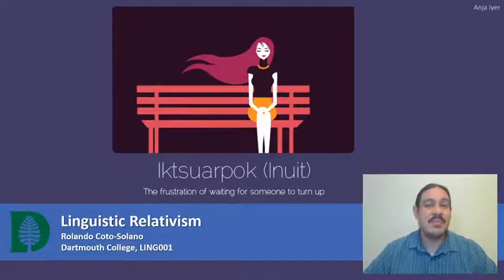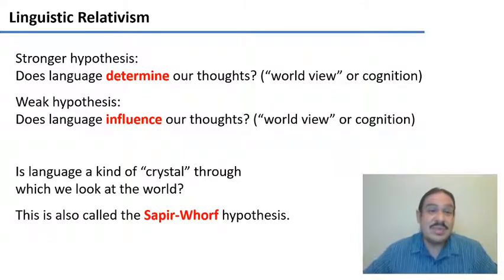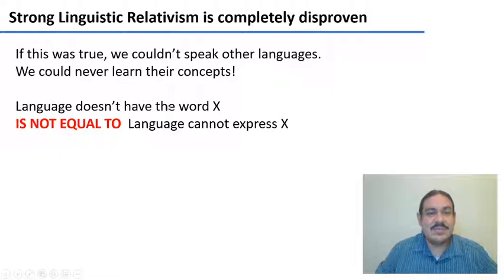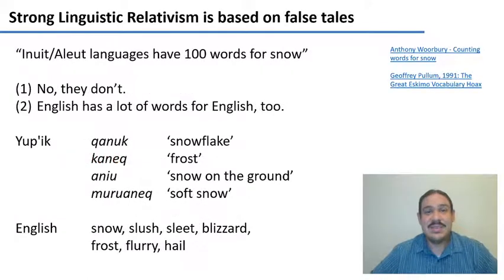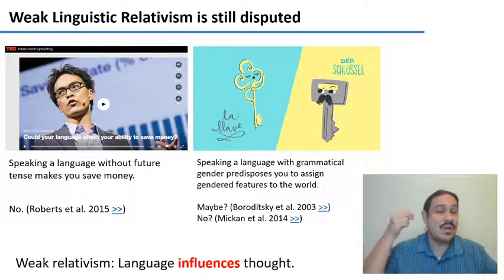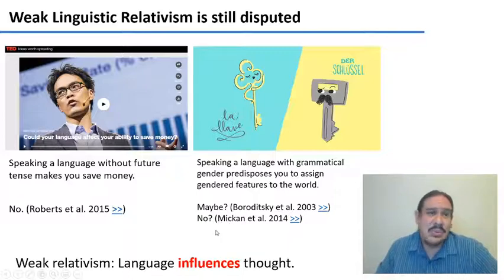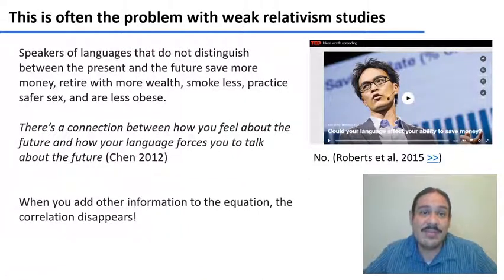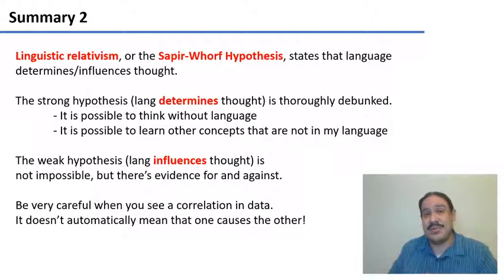Linguistic Relativism (IntroLing 2020F.W07.11)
Week 07, Video 11: Linguistic Relativism